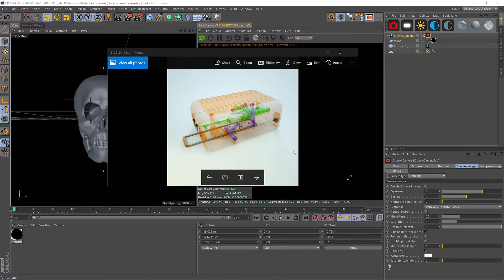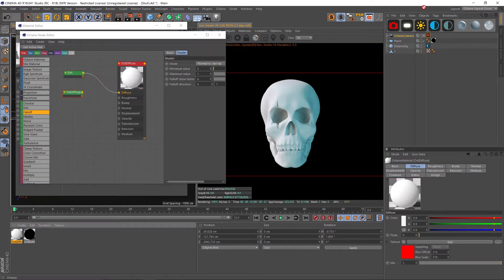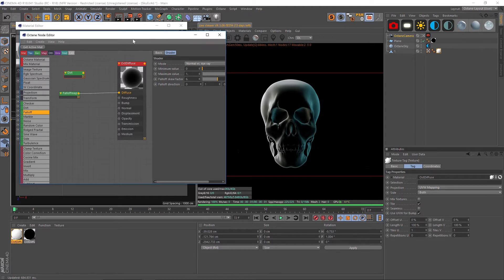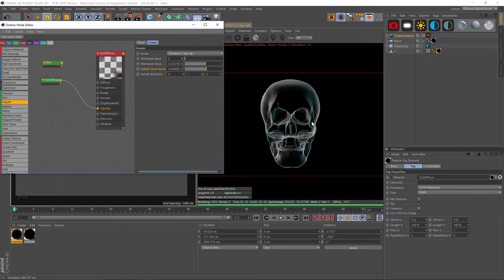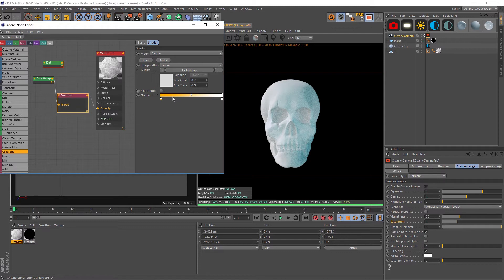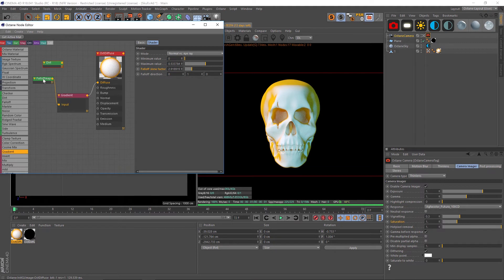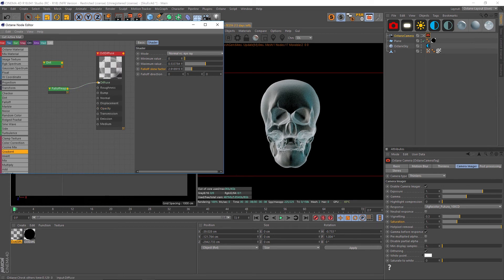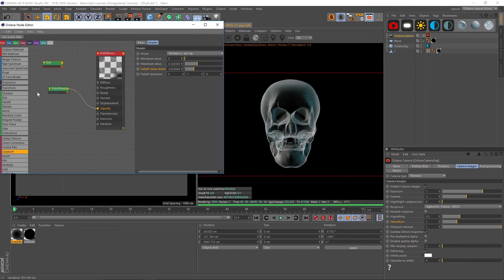How to Make a Hospital X-Ray in Octane: Dirt Shader vs FalloffMap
In this tutorial I'll show you how to make a hospital x-ray in Cinema 4D Octane with the falloffmap shader. I'll also show you some tips and tricks for a faster workflow, and also show the difference between the Octane Dirt Shader and FalloffMap Shader.